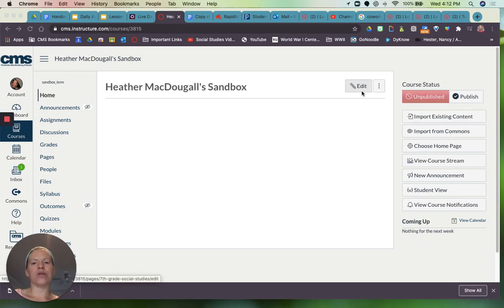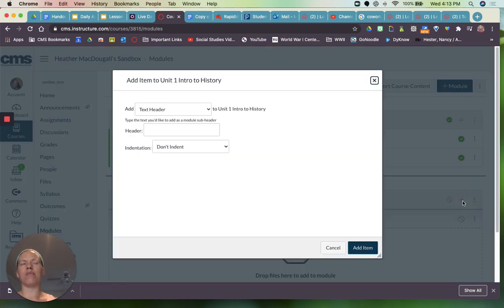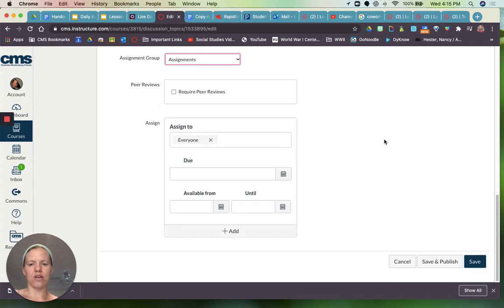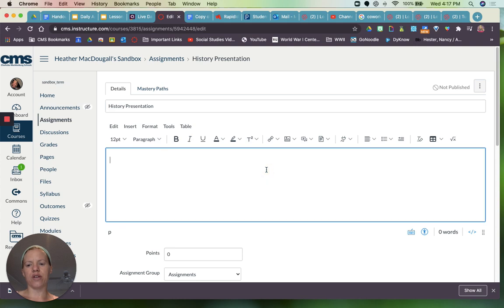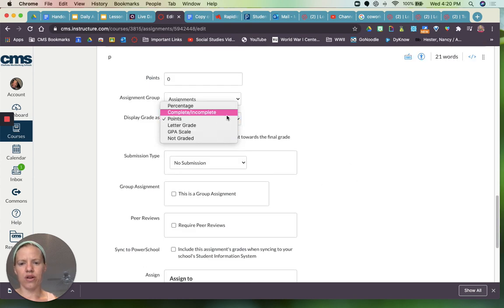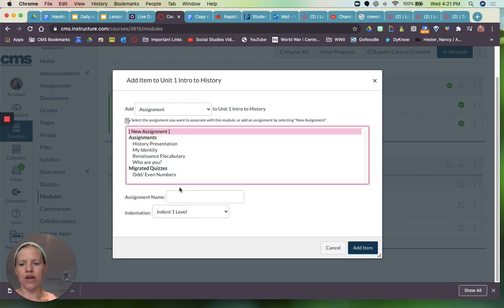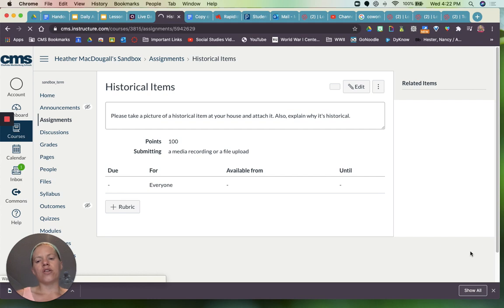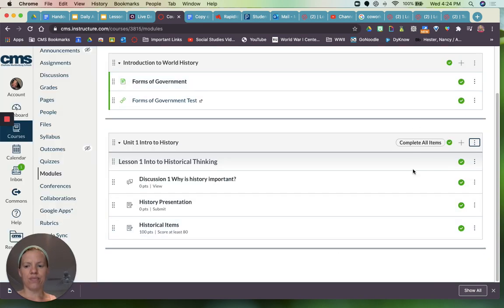Using Modules in Canvas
This is a quick, simple way to learn how to create modules in canvas.

Think of a module like a unit plan, a binder or a file cabinet. You can choose to have students see the module page or you cannot. It is up to you. You can set requirements and have students move through the steps in order. There are a variety of ways to utilize them.

Forgot to mention in the video that clicking the publish symbol is very important!